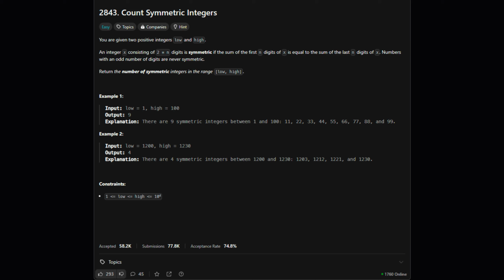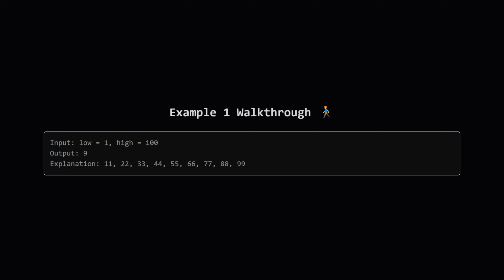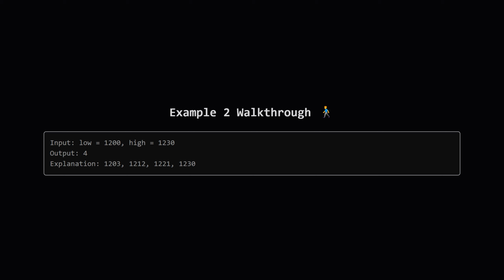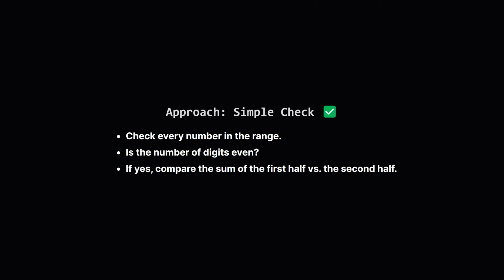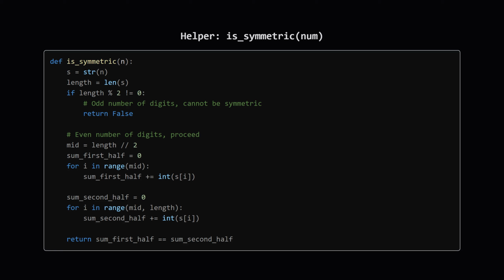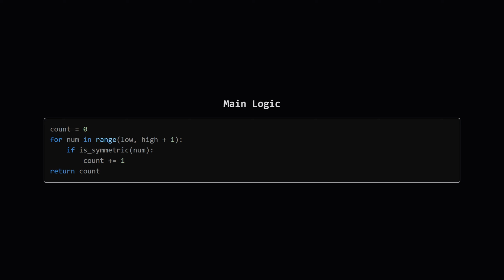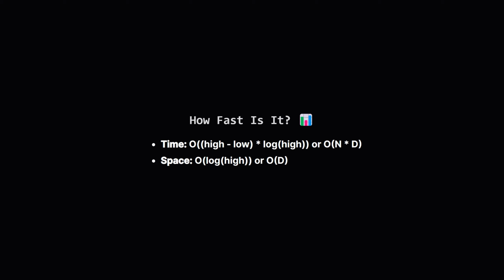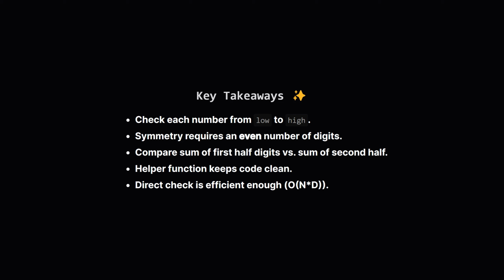2843. Count Symmetric Integers | Leetcode Daily - Python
Dive into LeetCode 2843: Count Symmetric Integers! This video breaks down the problem step-by-step. Learn the definition of a symmetric integer – it must have an even number of digits, and the sum of the first half digits must equal the sum of the second half. We'll walk through clear examples, develop a simple iteration-based approach, and implement it cleanly in Python using a helper function. Understand the time and space complexity analysis (O(N*D) time, O(D) space) and why this direct method works well for the given constraints.